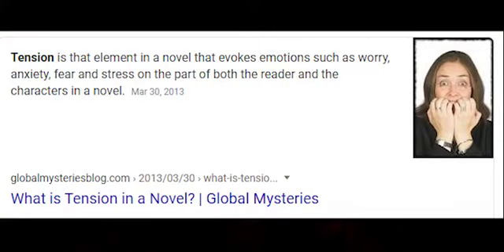Sarah Talks Tension: Wordstock Chapter 2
Are you new to AuthorTube? Want to figure out where to start? Try my new website for some information and guidance.

***Travis Legge made a short film out of one of my short stories.

Extreme Drowess (Every other) Wednesday at 8:00 pm Central: Twitch.tv/plasticageplays